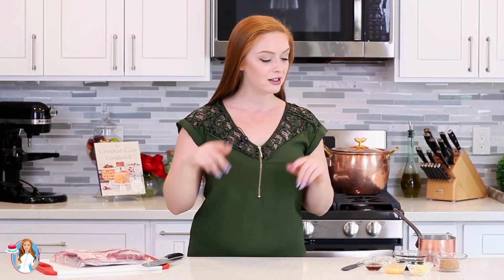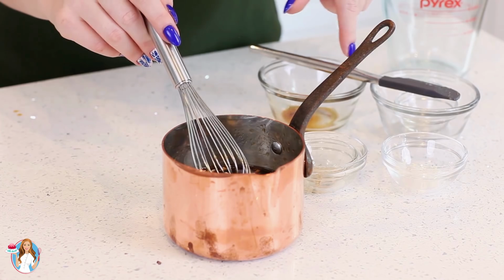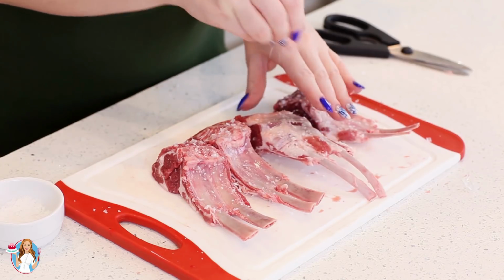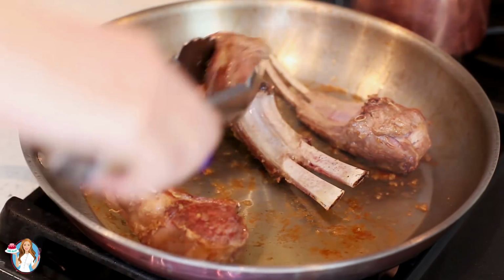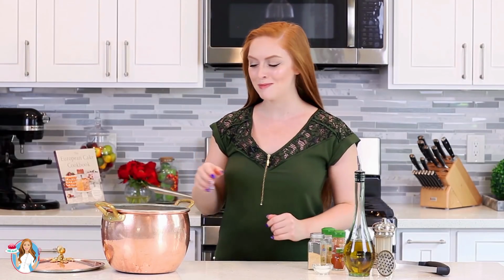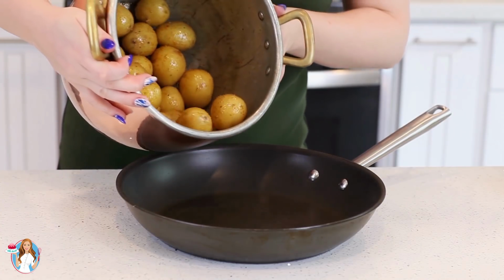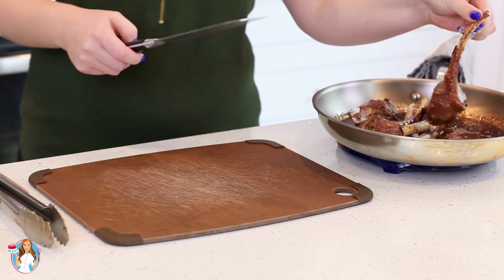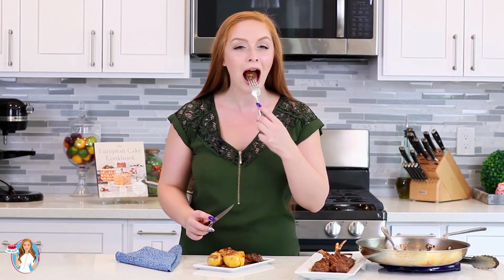Ginger Garlic Lamb Chops - The BEST-Ever Lamb Chops Recipe! My All-Time Favorite!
Juicy and super flavorful lamb chops glazed with a ginger garlic glaze, served with crushed baby potatoes! These are the best ever lamb chops and my all-time favorite recipe!